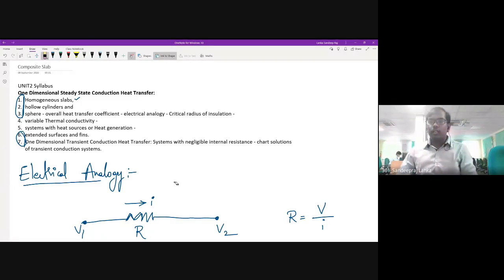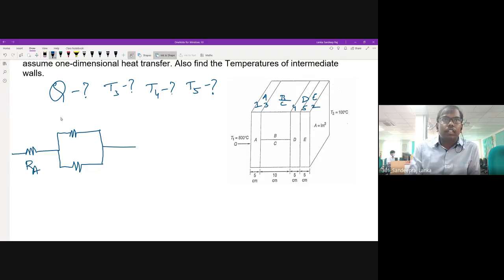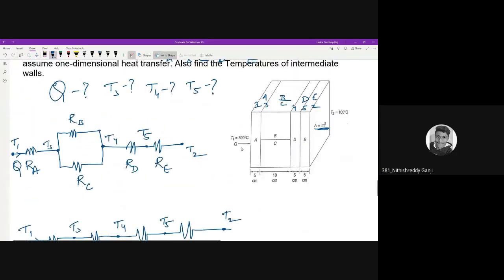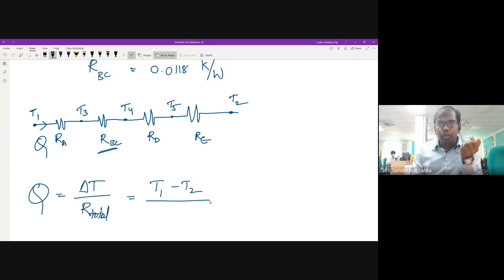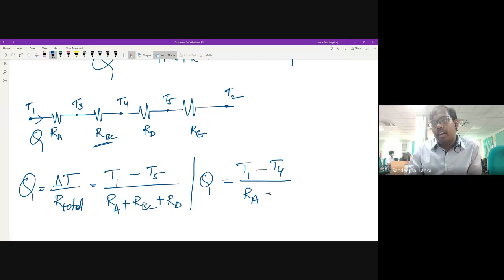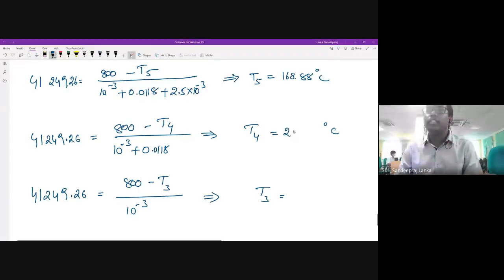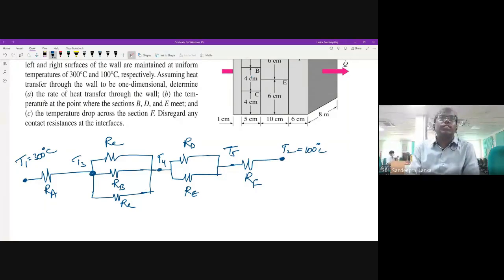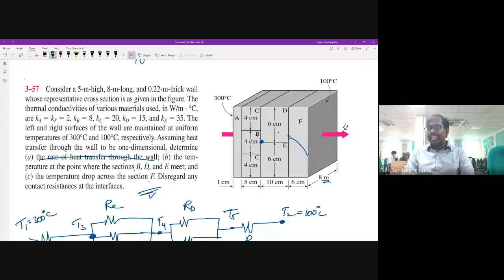Composite Wall or Slab (2/5) || Problems || Sandeep Raj Lanka Heat Transfer Lectures VNRVJIET